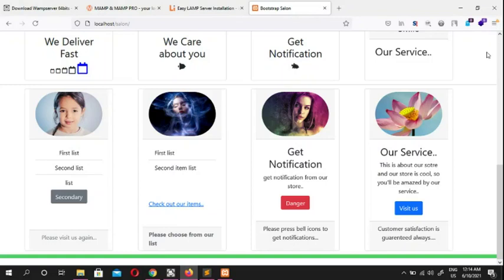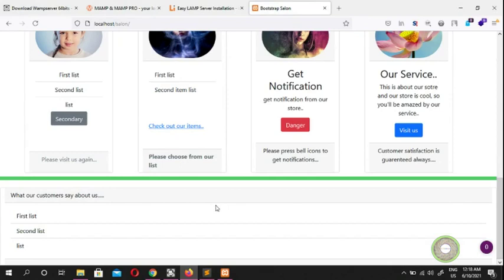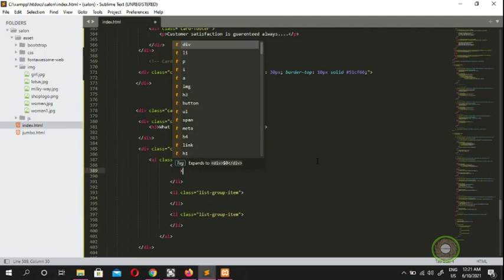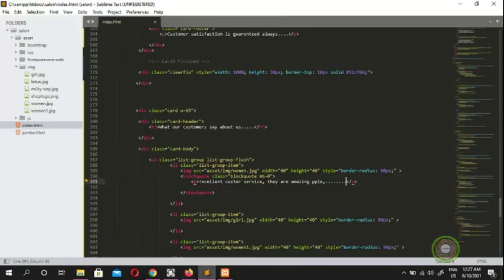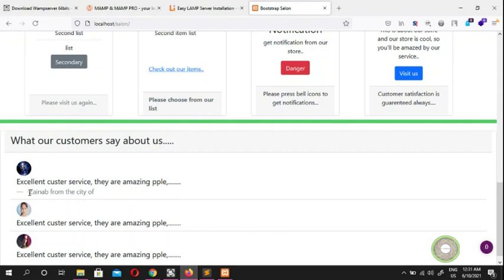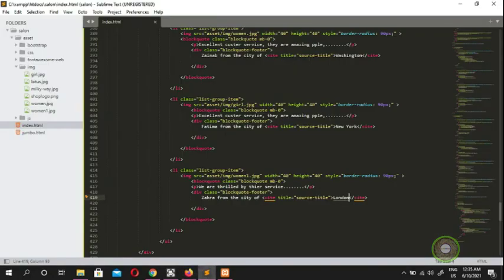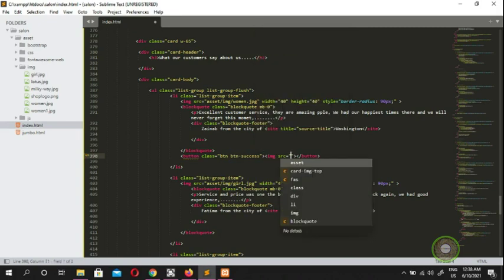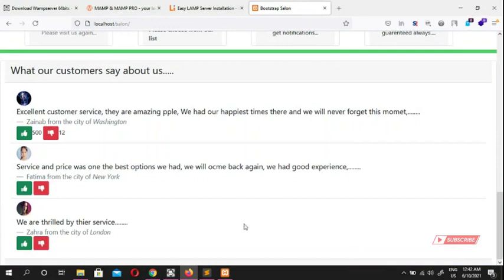Create Customer Comments section in Cards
learn Bootstrap, create Customer comments section in Cards